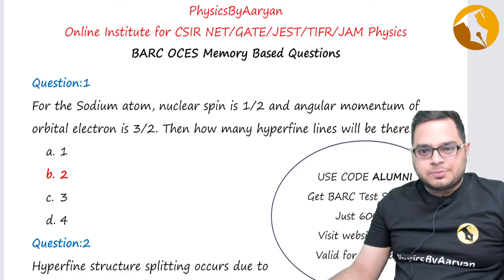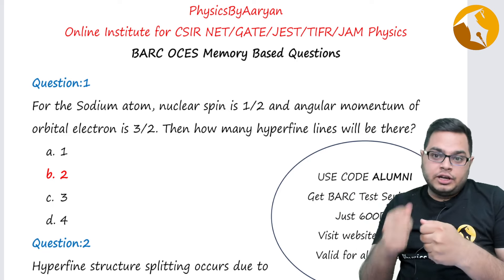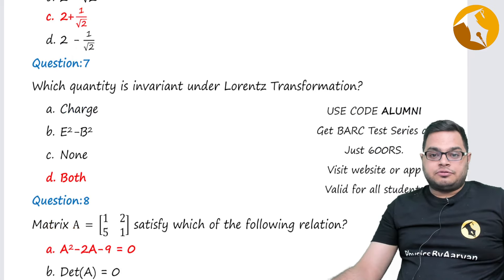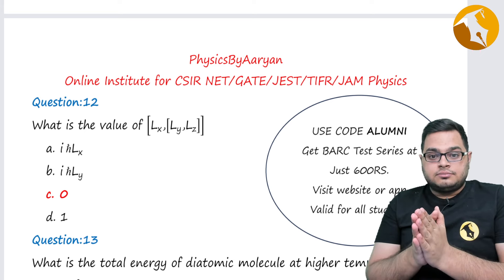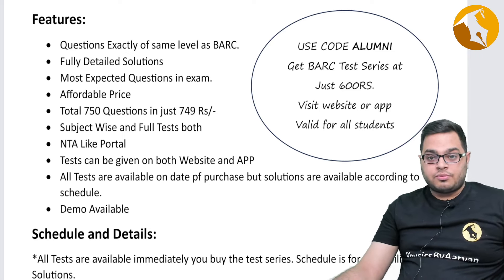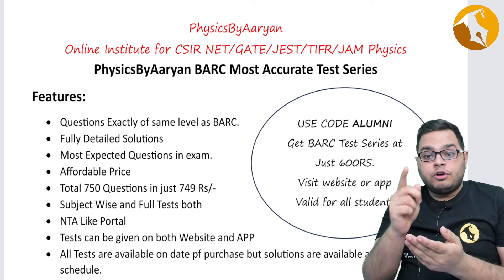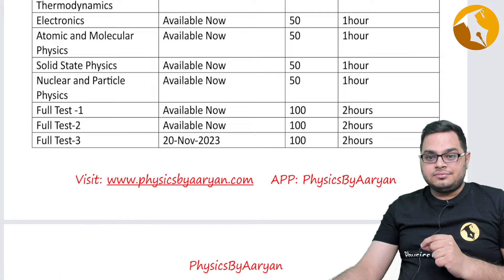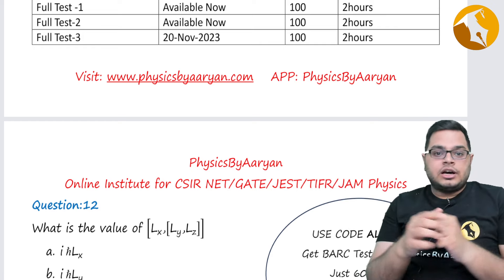BARC OCES Physics Memory Based Previous Year Questions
Hello Aspirants!
In this video, I am providing, pdf of memory based questions of BARC Physics. Also i announced : Our Latest BARC Test Series and Free Interview Preparation Course.

To access the pdf . Join PhysicsByAaryan Telegram channel